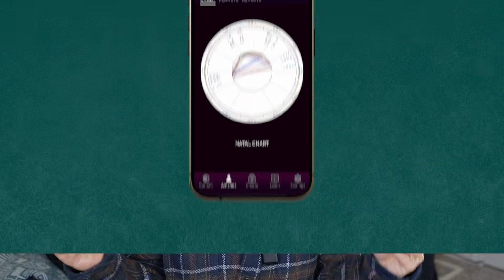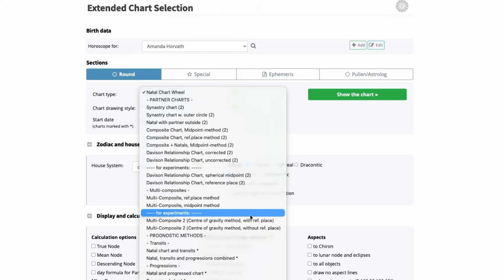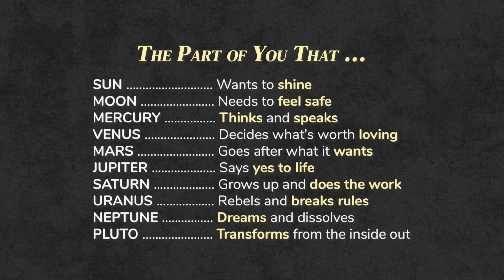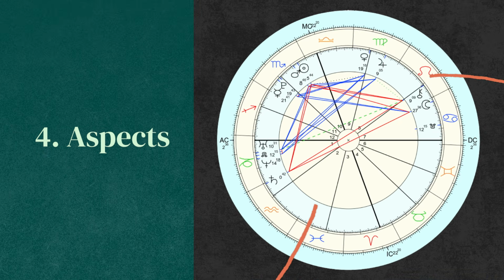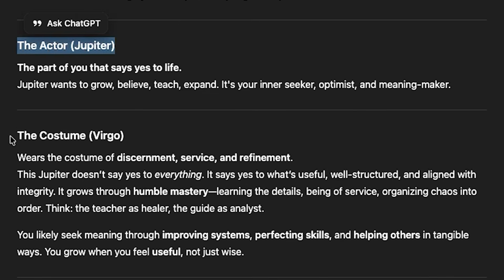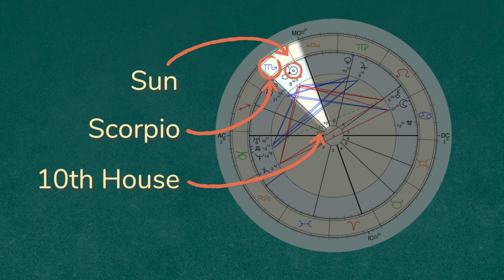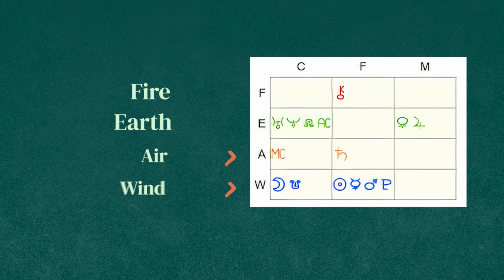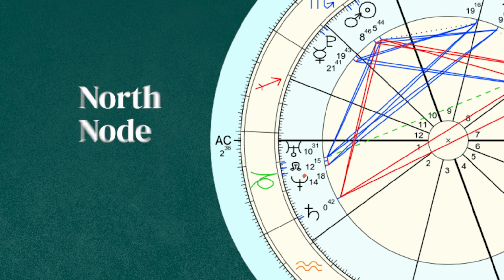Astrology for Beginners: Read Your Birth Chart in 15 Minutes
𝗝𝗼𝗶𝗻 𝘁𝗵𝗲 𝗙𝗿𝗲𝗾𝘂𝗲𝗻𝗰𝘆 𝗖𝗼𝗹𝗹𝗲𝗰𝘁𝗶𝘃𝗲 ✨ ✨ A community of individuals prioritizing alignment in their career and health by owning their uniqueness via Human Design & Astrology.

Let’s break down astrology basics in a simple, practical way so you can finally understand what you’re looking at when you pull your birth chart.

RESOURCES:

👉 𝐁𝐞𝐬𝐭 𝐇𝐮𝐦𝐚𝐧 𝐃𝐞𝐬𝐢𝐠𝐧 𝐀𝐩𝐩 (𝐍𝐞𝐮𝐭𝐫𝐢𝐧𝐨 𝐃𝐞𝐬𝐢𝐠𝐧)
This is by far my favorite and is super beginner friendly!

👉 𝐆𝐞𝐭 𝐲𝐨𝐮𝐫 𝐇𝐮𝐦𝐚𝐧 𝐃𝐞𝐬𝐢𝐠𝐧 𝐜𝐡𝐚𝐫𝐭
You'll need your birthday, time of birth and location

👉 𝐃𝐨𝐰𝐧𝐥𝐨𝐚𝐝 𝐭𝐡𝐞 𝟗 𝐂𝐞𝐧𝐭𝐞𝐫𝐬 𝐆𝐮𝐢𝐝𝐞
An incredible resource for decoding you and your family's charts

You don’t need to become an astrologer to get powerful insight from your chart — you just need to know how to read it.

In this beginner-friendly astrology guide, you’ll learn:
* Where to pull your astrology chart (free + reliable)
* What’s actually in a birth chart (planets, signs, houses, aspects)
* How to read your chart without interpreting everything
* What placements to research first for real-life insight
* How astrology can support self-understanding, relationships, and business

This video uses a psychological astrology approach inspired by Debra Silverman — not fear-based or predictive astrology.

✨ Perfect for:
* Astrology beginners
* Human Design students curious about astrology
* Anyone who wants astrology to feel approachable and useful

⏰ 𝐓𝐈𝐌𝐄𝐒𝐓𝐀𝐌𝐏𝐒
00:00 Confused? Not for long!
00:30 What This Video Will Help You Understand
00:47 Psychological Astrology Explained
01:34 Where to Pull Your Birth Chart
02:20 House Systems Explained (Placidus vs Whole Signs)
03:50 What’s in an Astrology Chart?
04:32 Planets Explained
05:12 Signs Explained
05:57 Houses Explained
07:21 Aspects Explained
08:31 How to Read a Chart Without Interpreting
09:23 Understanding Planet + Sign + House
10:48 What to Look Up First in Your Chart
11:11 Sun, Moon, Rising
12:05 Elemental Balance
13:39 Saturn & Life Lessons
13:58 North Node & Life Direction
14:34 Final Thoughts + Next Steps

𝐌𝐘 𝐅𝐀𝐕𝐎𝐑𝐈𝐓𝐄 𝐇𝐔𝐌𝐀𝐍 𝐃𝐄𝐒𝐈𝐆𝐍 𝐁𝐎𝐎𝐊𝐒
The FIRST Book on HD
The SECOND Book on HD
The Definitive Book of Human Design
Human Design Revealed
The Book of Lines
Incarnation Cross